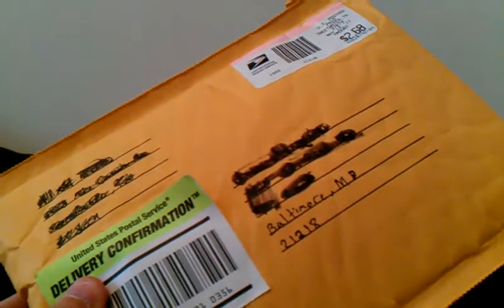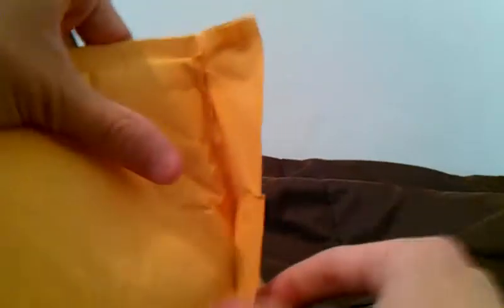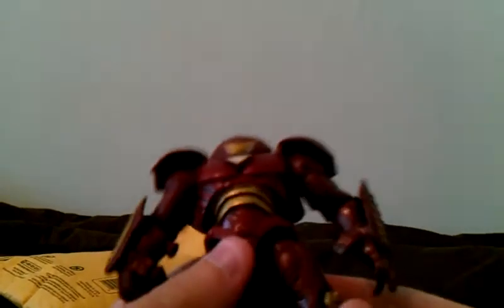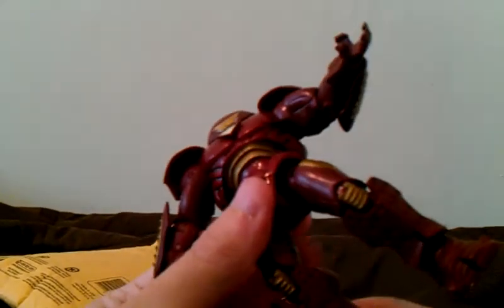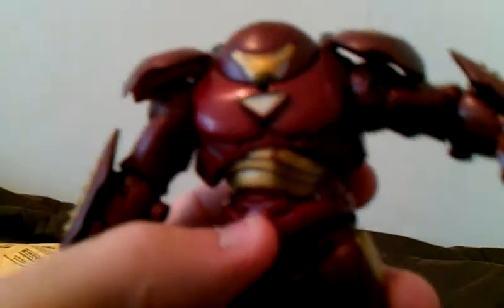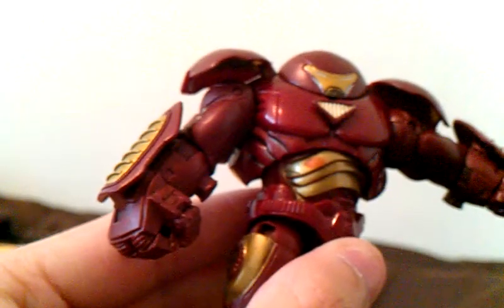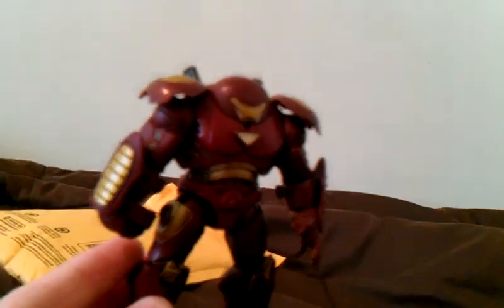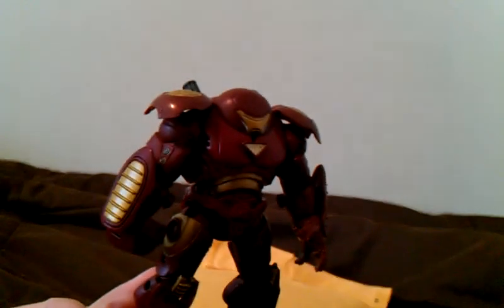"What's in the Box?" #16: BST #3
Just one item, but it is one I have wanted for a while